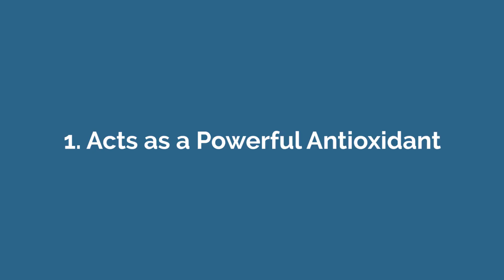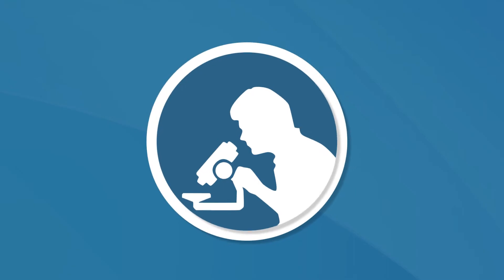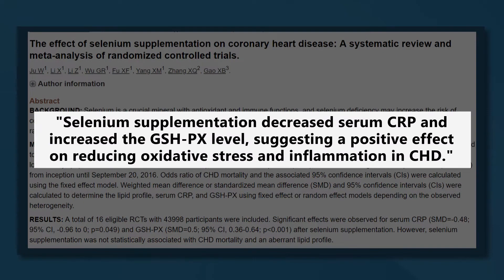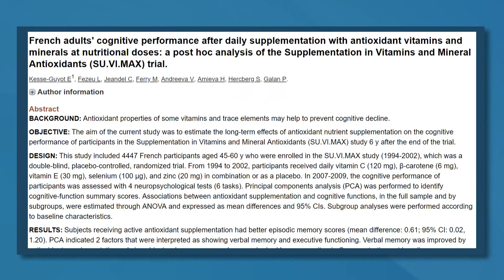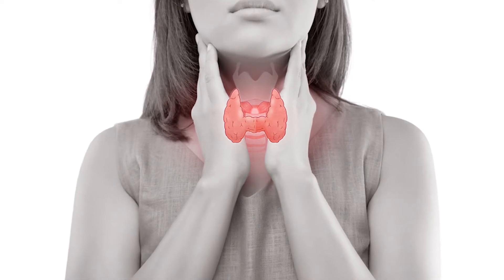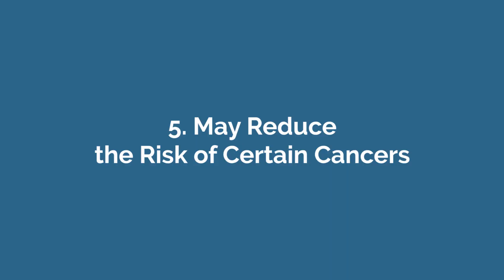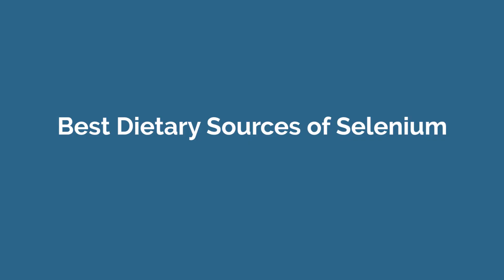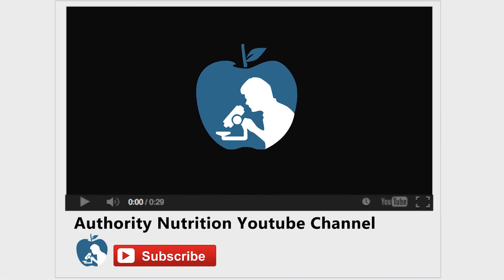5 Science-Based Health Benefits of Selenium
Selenium is an essential mineral, meaning it must be obtained through your diet.

It is only needed in small amounts, but plays a major role in important processes in the body like metabolism and thyroid function.

In this video i'm looking at 5 science-based health benefits of selenium.